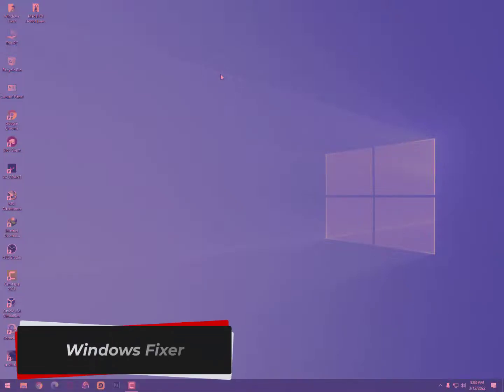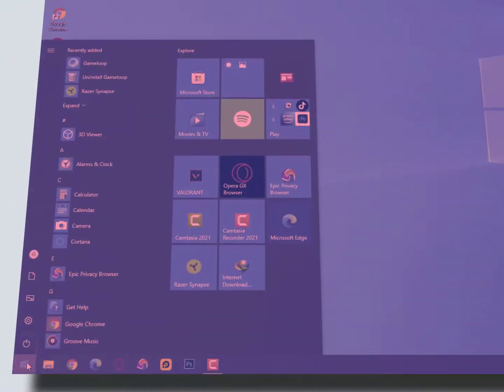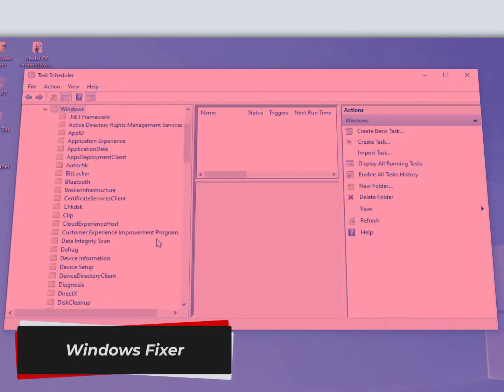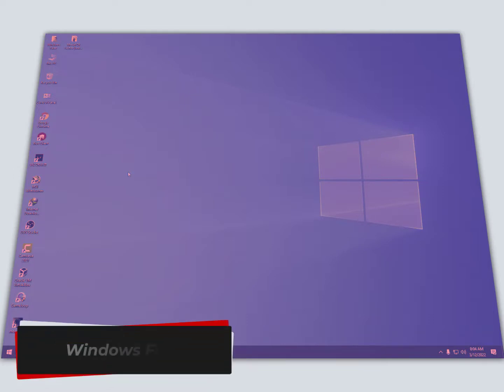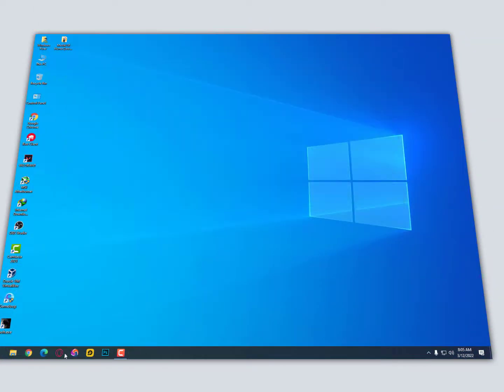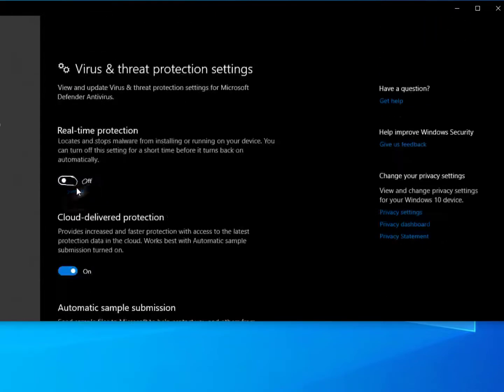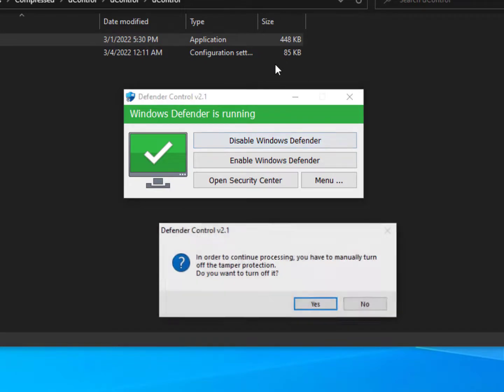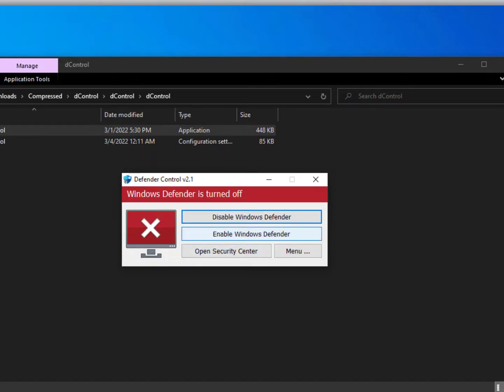How to Disable Windows Defender | Windows 10 Version 21H2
How to permanently disable Microsoft Defender Antivirus: Yes, you can still disable Microsoft Defender Antivirus on Windows 10, and in this guide, we'll show you how.

On Windows 10, Microsoft Defender Antivirus is the anti-malware solution built into the system to protect your computer and files from unwanted viruses, ransomware, spyware, and other forms of malware and hackers. While it is considered one of the best antivirus software options for computers, you may still find situations where you may want to disable it permanently.

For instance, if you don't like the security solution for personal reasons, if you have to change system settings conflicting with the antivirus, or if you have to set up a device that won't connect to the network, and security is not a concern. Or if you are a network administrator, and you have to comply with the organization's policies on some specific computers.

Although Windows 10 does not include an option to uninstall Microsoft Defender Antivirus, it is possible to permanently disable the solution using Group Policy or install a third-party solution. Or you can also disable the antivirus temporarily using the Windows Security app.

- Task Sheduler
- third party App name Windows Defender Controller